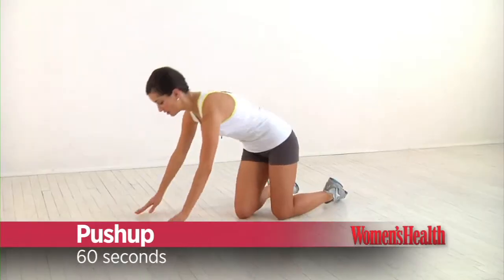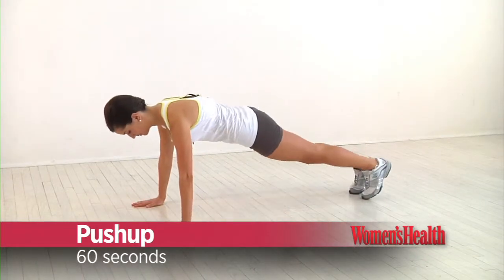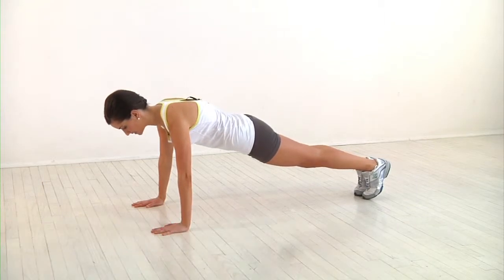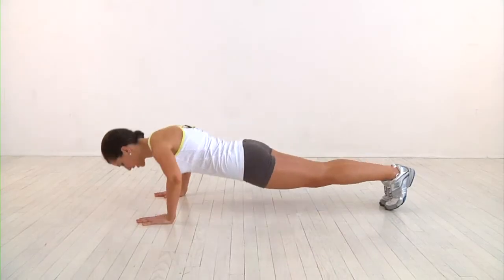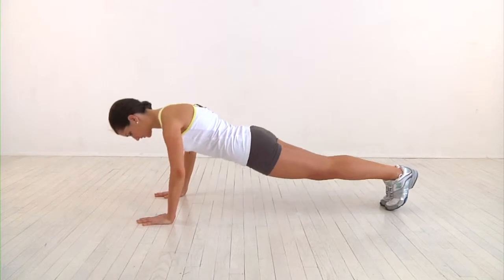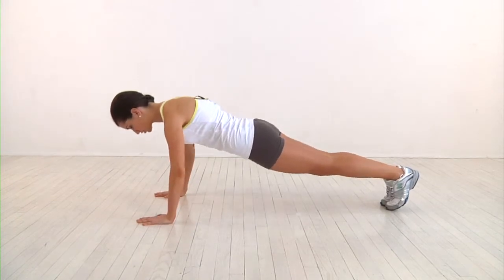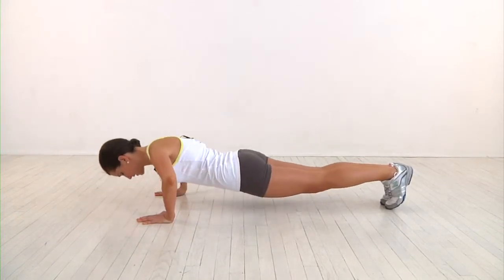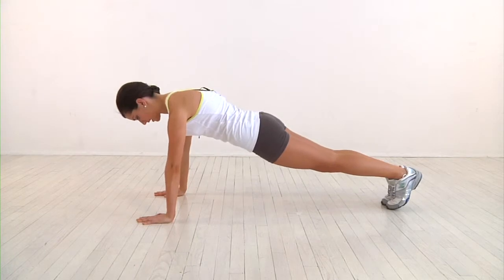Pushup - Tone Up Anytime Anywhere - Women's Health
The Tone Up Anytime, Anywhere Workout is a body weight super-set circuit to burn fat. You'll burn fat, and have fun with this workout. In this short video we show you how to do the pushup.